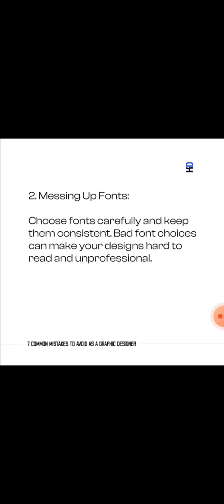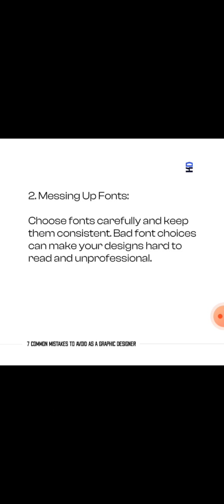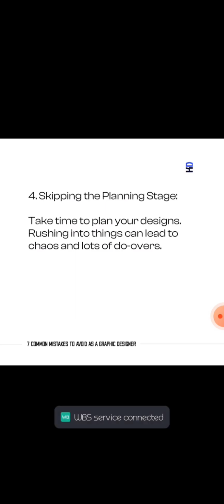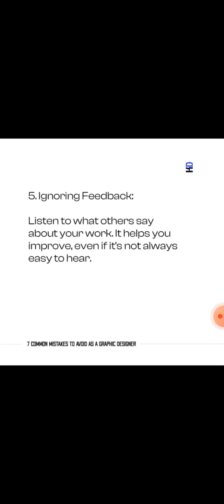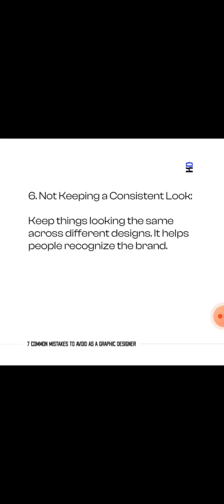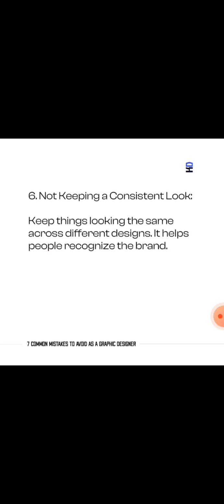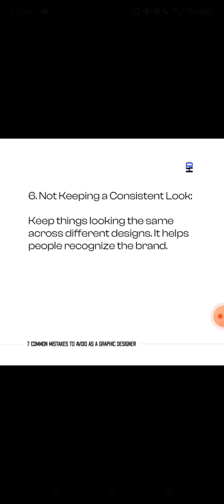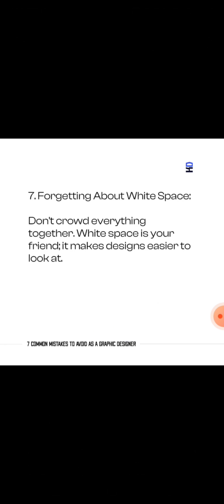7 Most Common Mistakes To Avoid As a Graphic Designer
As a newbie or an intermediate designer, it's possible that you make mistakes during your design process and you won't know about it.

Watch this video to learn about possible mistakes designers often make and how to avoid them.

You can be making this mistakes without know. Watch and Learn!!!